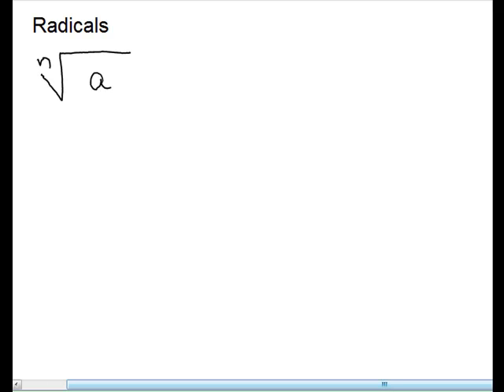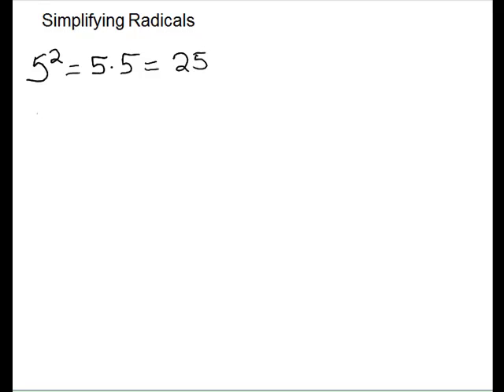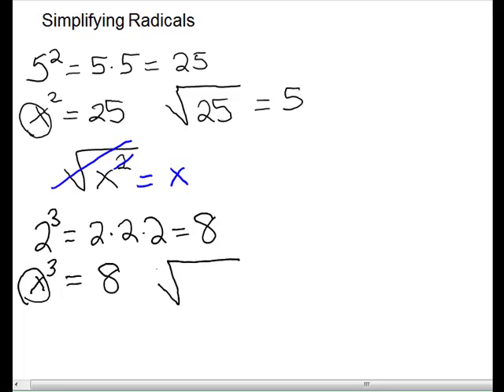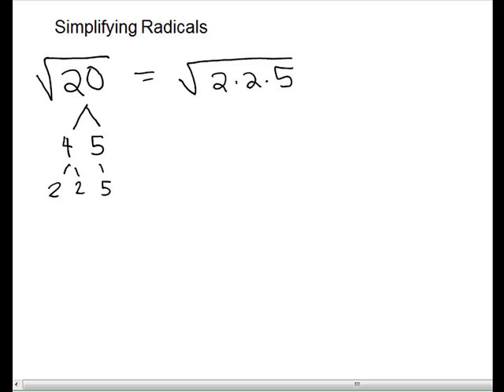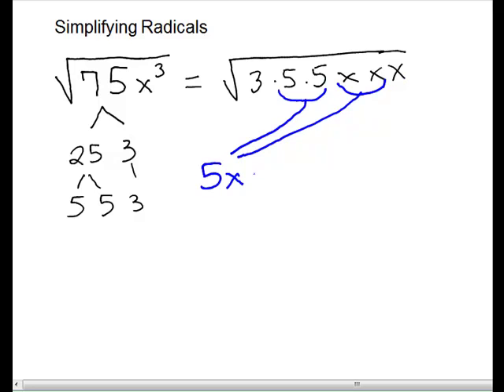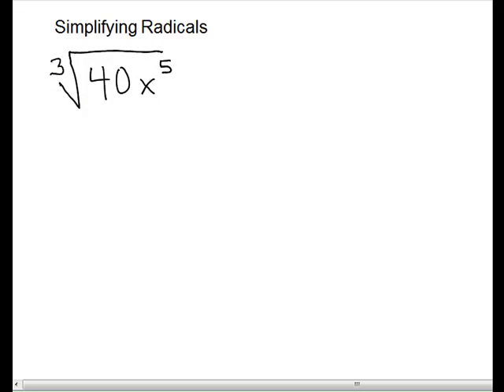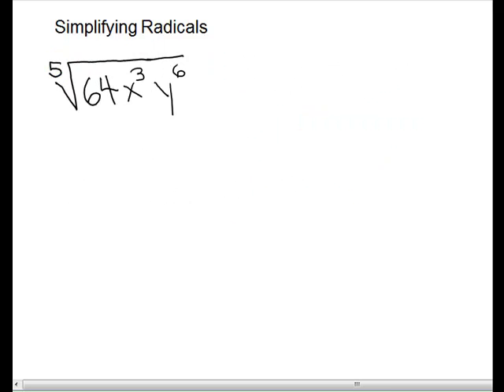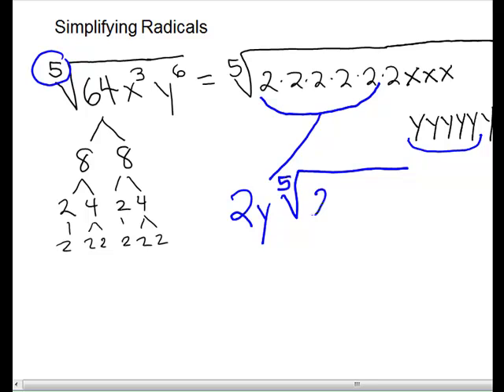Simplifying Radicals (using primes)